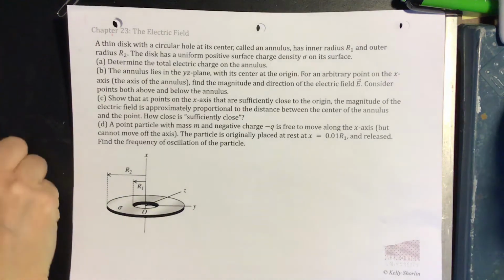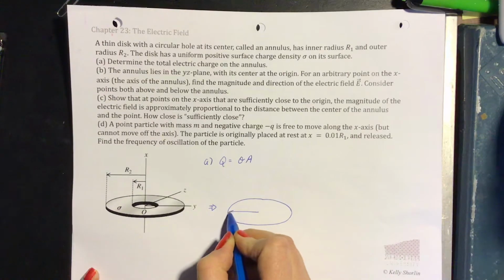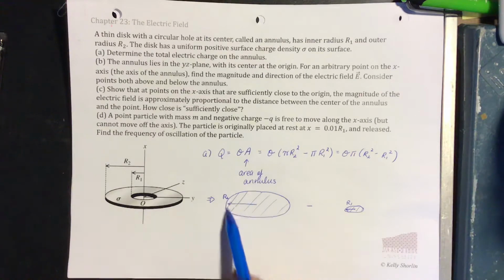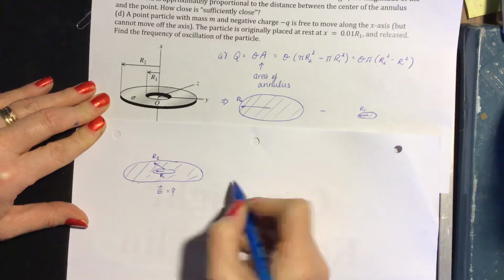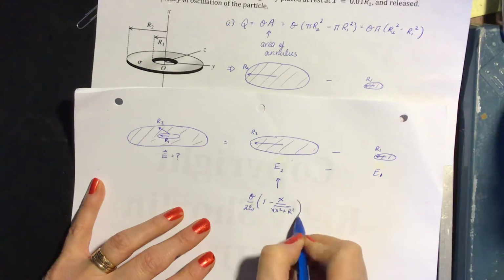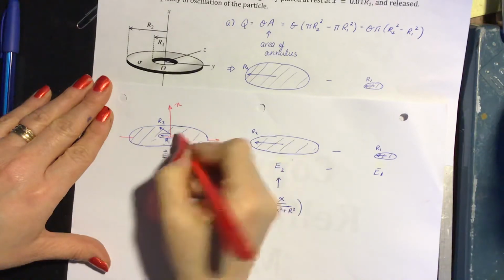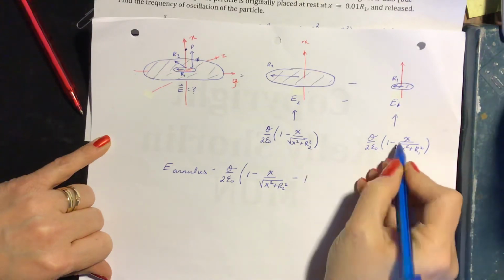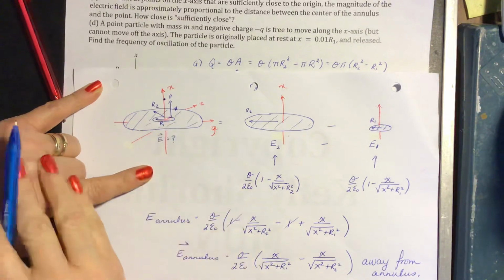P2055: electric field near annulus (1/2)